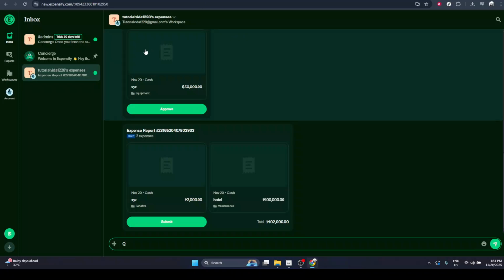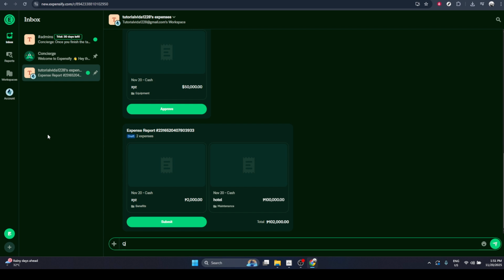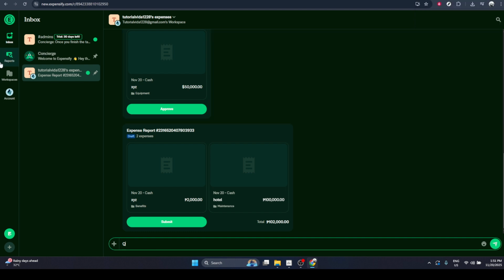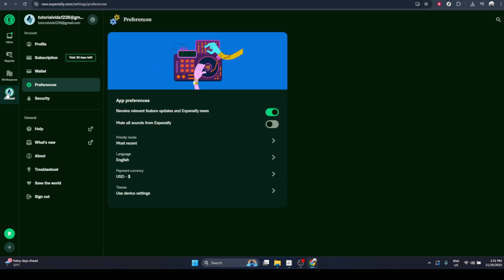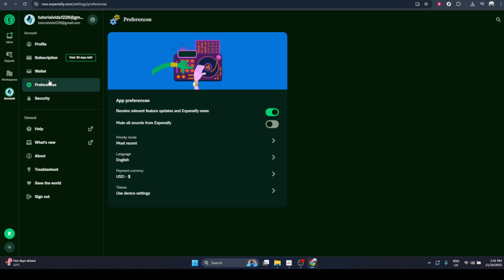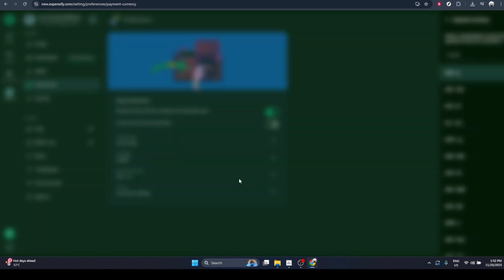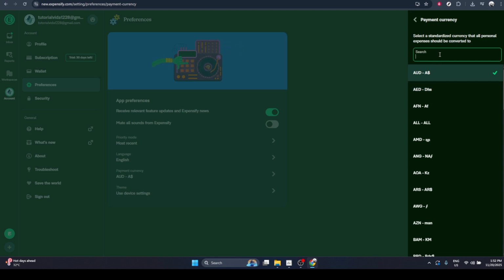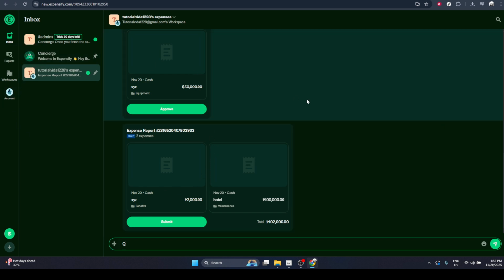How to Change Currency in Expensify | Easy Guide 2025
Today we cover how to change the currency in Expensify so you can accurately track expenses, manage international receipts, and keep your reports consistent.